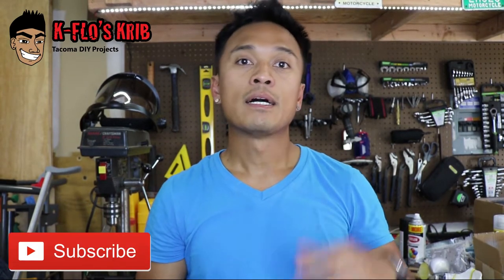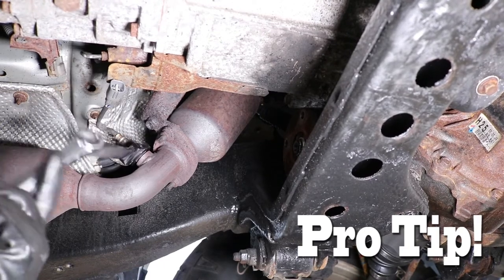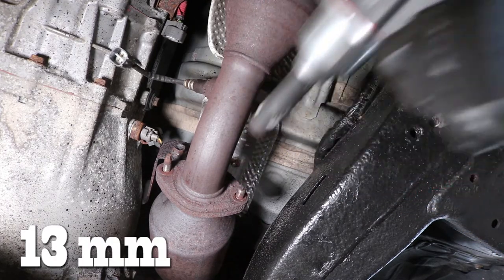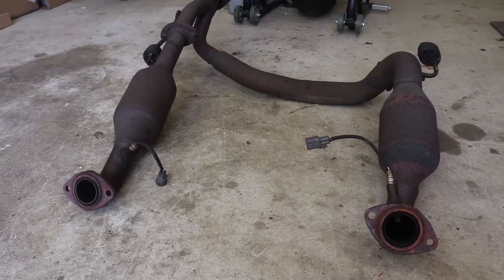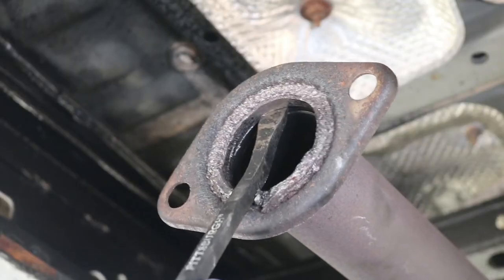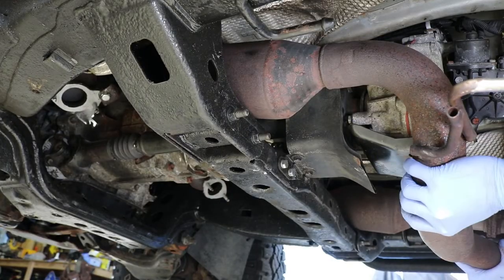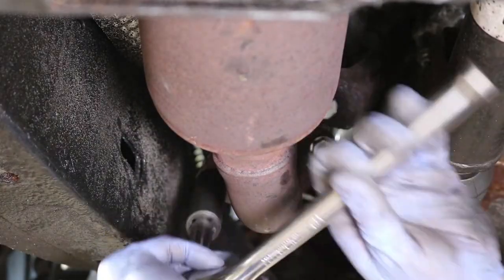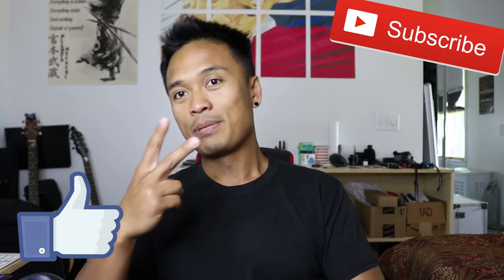Exhaust Work Tip$ and Trick$ (Tacoma DIY / How To)